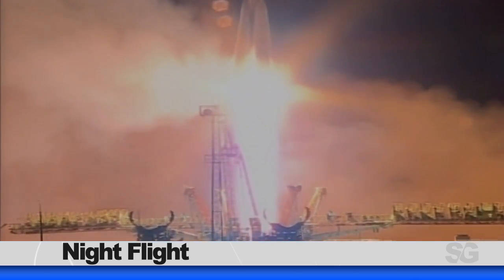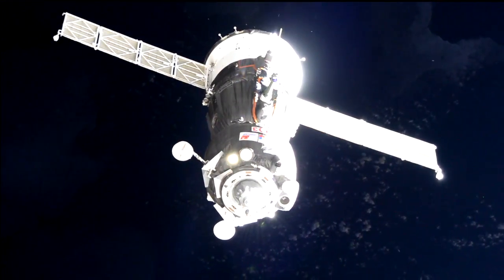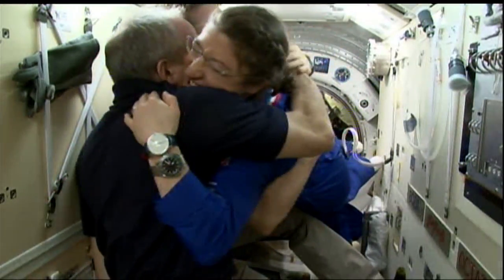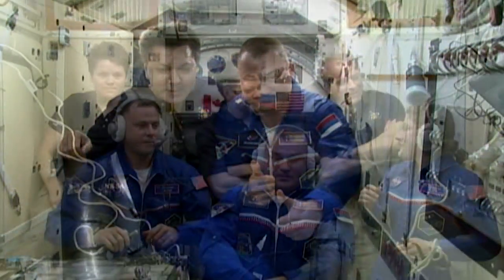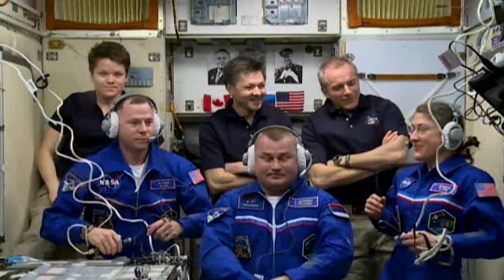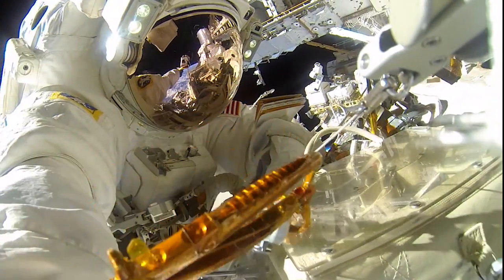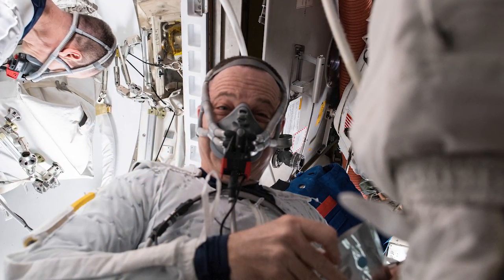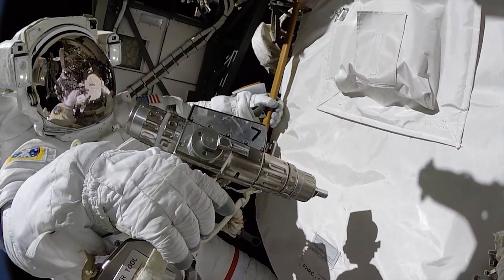Space to Ground: Fire in the Sky: 03/15/2019